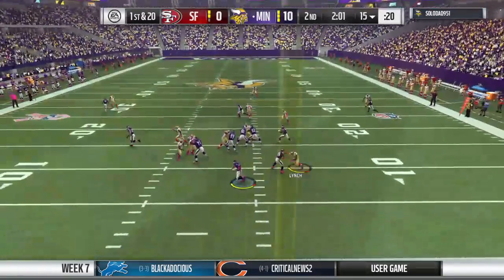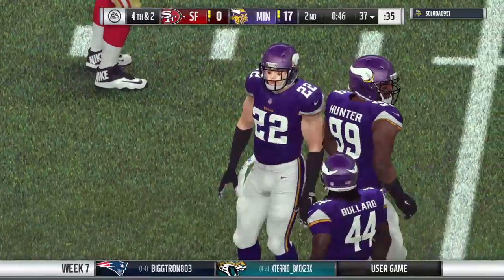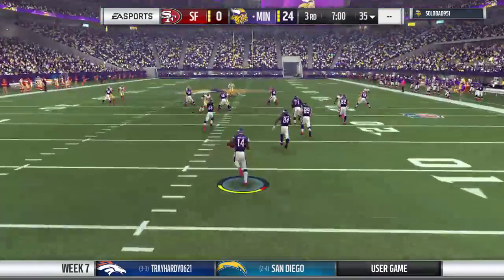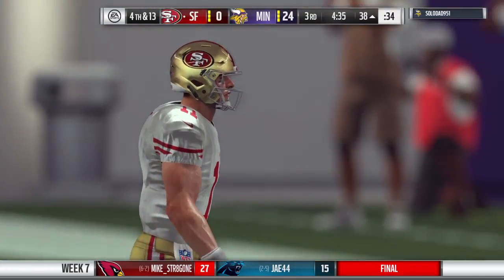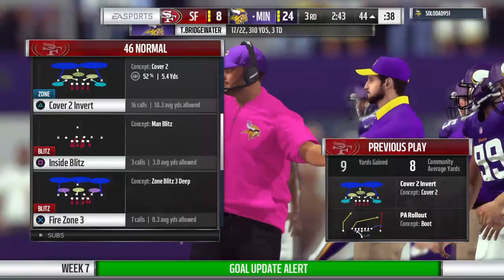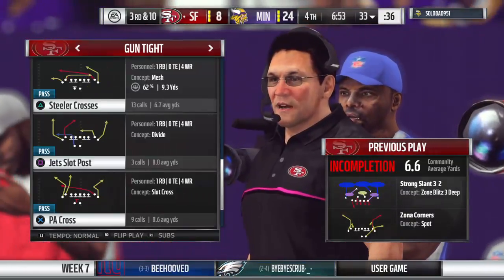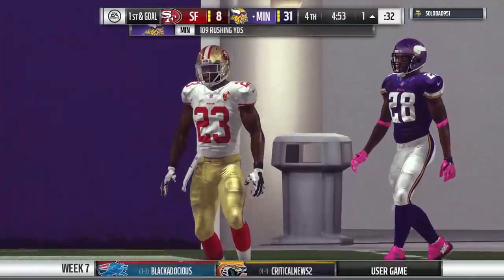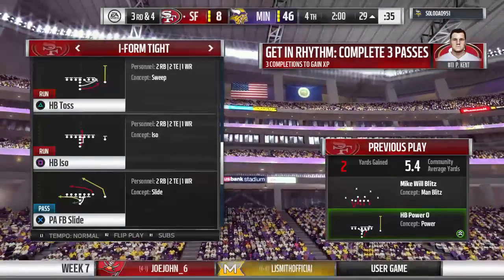HOMICIDERAY134's Live PS4 Broadcast